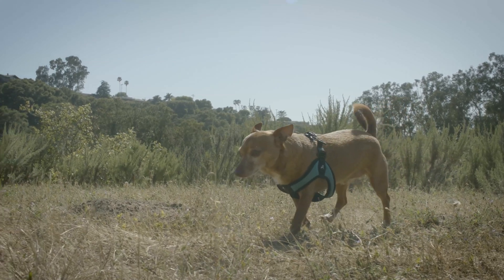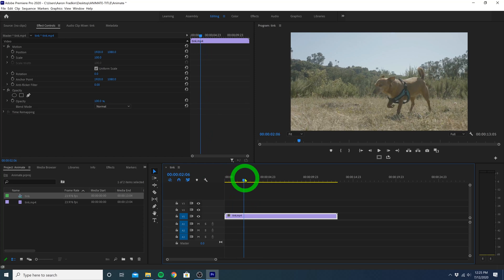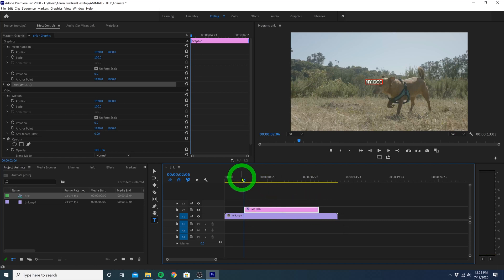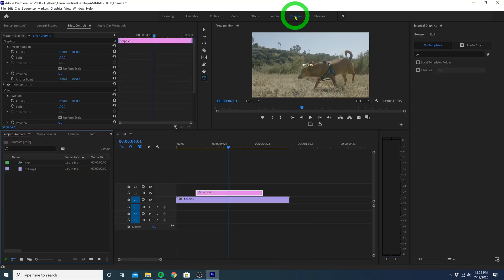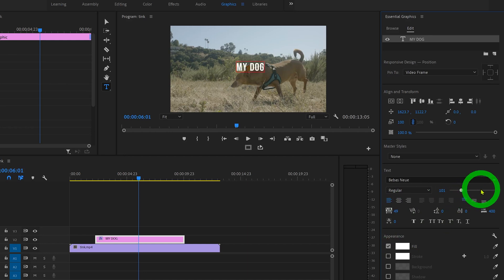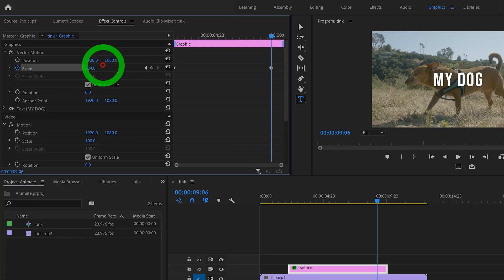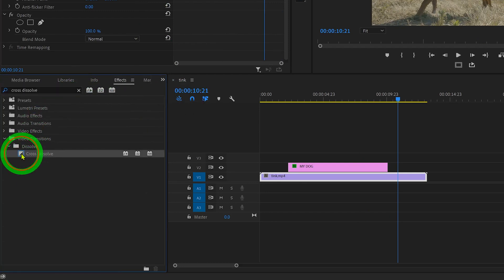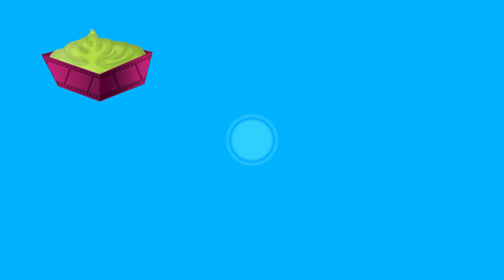How To CREATE AND ANIMATE TITLES In Premiere Pro In 3 MINUTES (Tutorial For Beginners)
Learn how to create and animate titles in Adobe Premiere Pro. This tutorial covers the basics of title creation, key-frames, and animation and is meant for beginners!